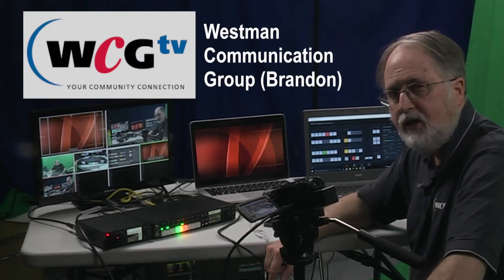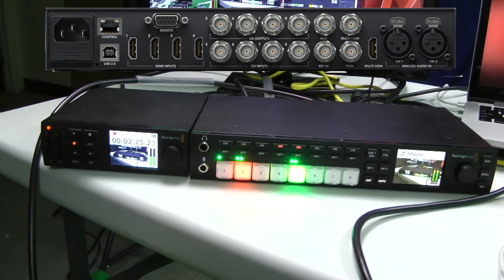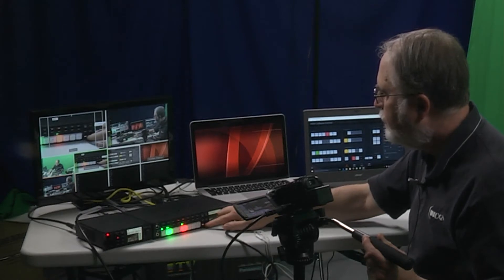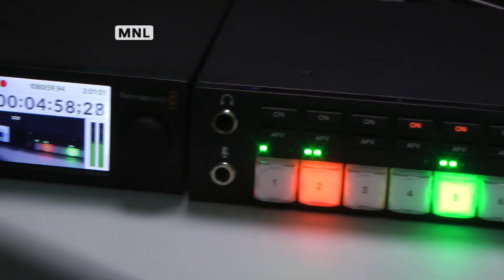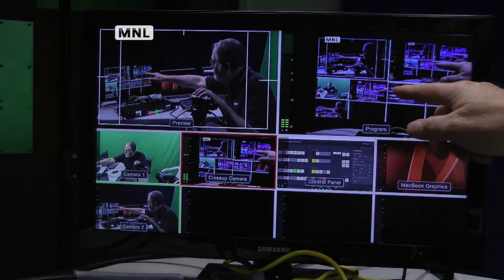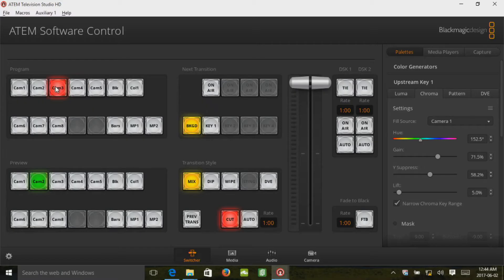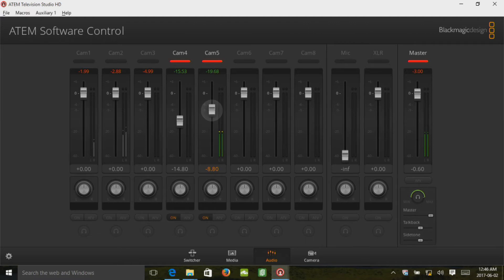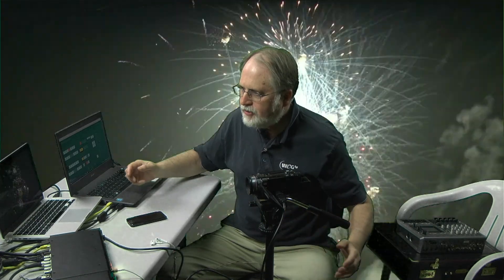Blackmagic Design ATEM HD Demo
Basic demonstration of the new Blackmagic Design Televison Studio HD video switcher. I meant to include the prices we paid at vistek.ca, so here they are (all prices are in Canadian dollars, not including tax): ATEM HD switcher: $1350;  Hyperdeck Studio Mini: $950; Acer laptop with touch screen: $550; 2 SanDisk Extreme Pro 128GB SD cards: $280; BMD Micro Converter (HDMI to SDI): $140.

With cables (long SDI and HDMI cables) and tax, came to $4000. Compares quite favourably to other switcher setups. Good value for the money is my impression.